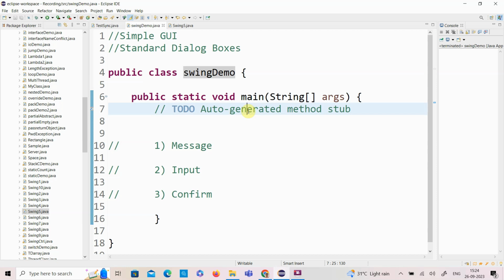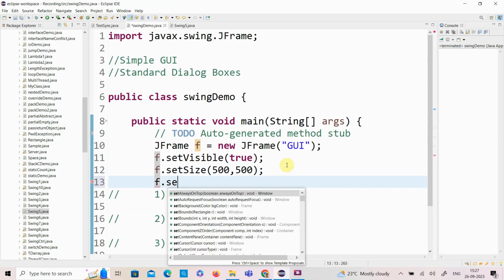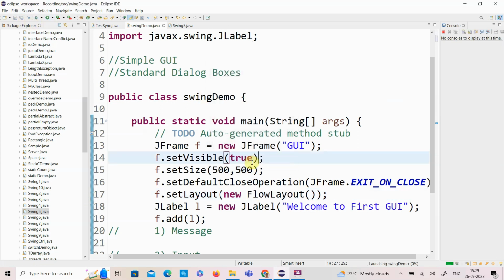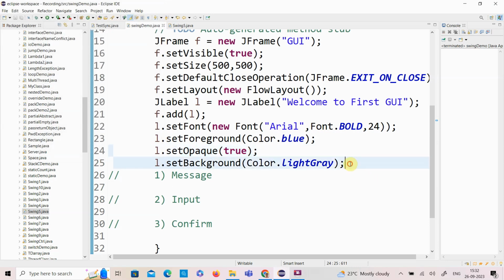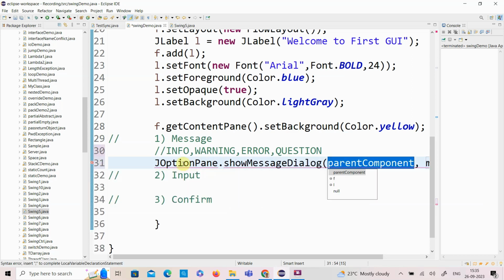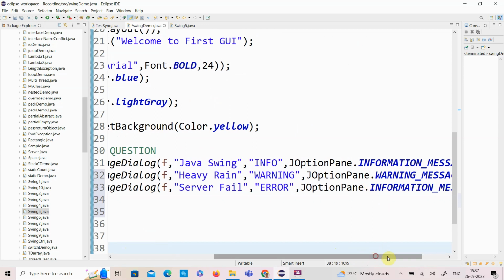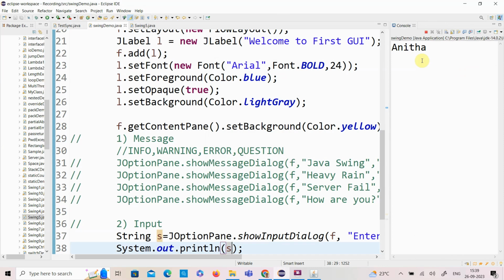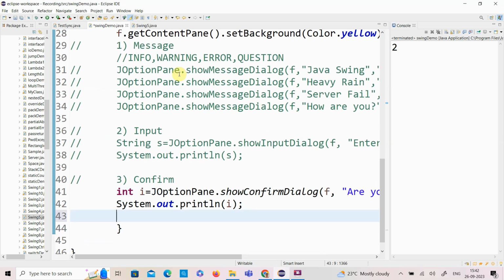Graphical User Interface (GUI) - Java Swing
Create a simple GUI with Java Swing
Setting foreground and background colors
Displaying standard dialog boxes (Message, Input, Confirm)